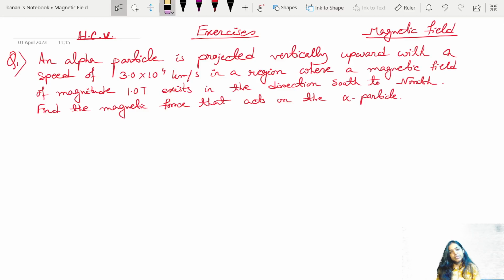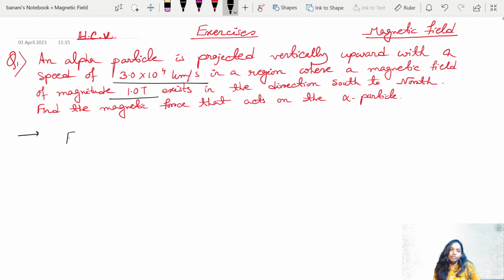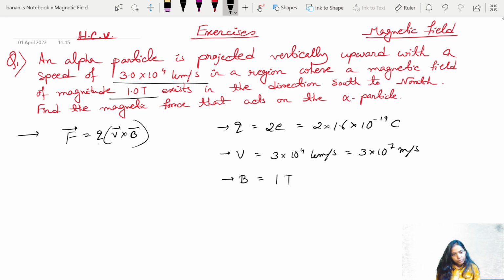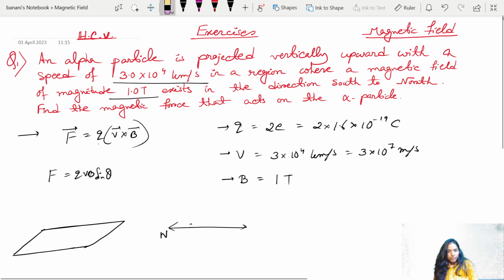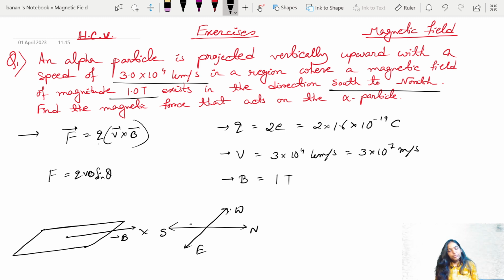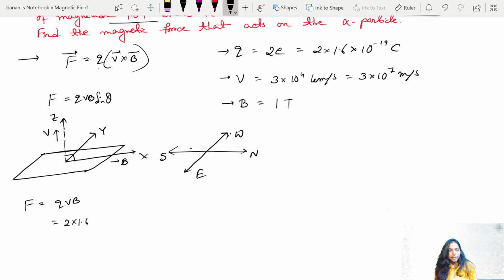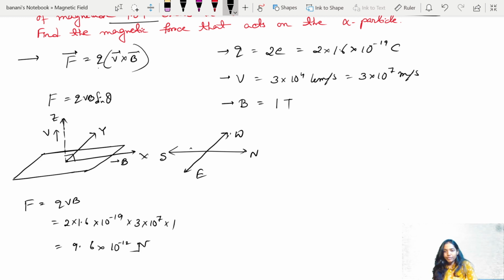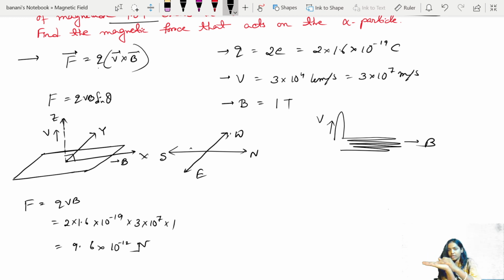HCV Q1. An alpha particle is projected vertically upward with a speed of 3.0 * 10 ^4 | Banani Kar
An alpha particle is projected vertically upward with a speed of 3.0 * 10^4 km/s in a region where a magnetic field of magnitude 1.0 T exists in the direction south to north. Find the magnetic force that acts on the a-particle.

Solution to H C Verma Class 12 Magnetic Field | JEE NEET Physics